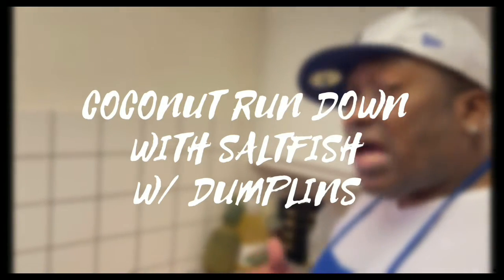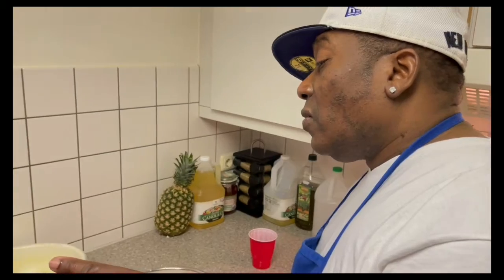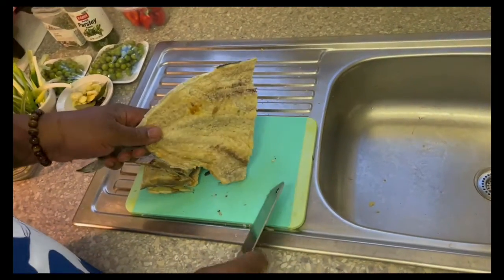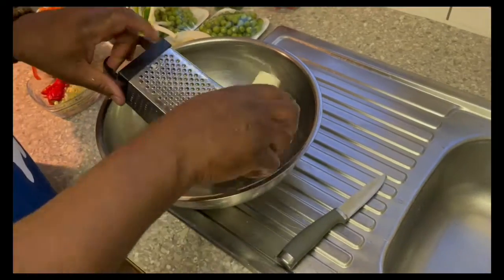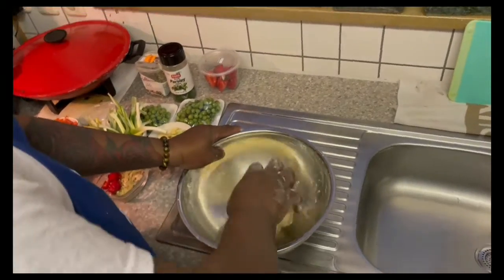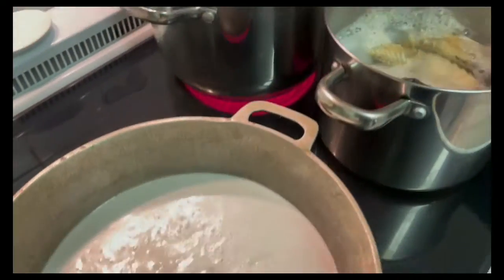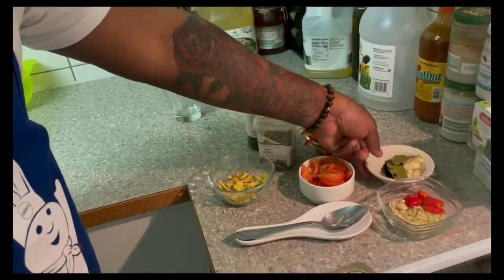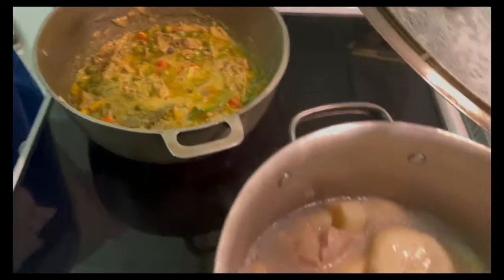Cooking Jamaican Run Down W/ Cassava Dumplings and Saltfish (MUST WATCH!!)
welcome back everyone it has been a while since I post but no worries I'm coming back hot and spicy with some new recipes and new ideas. Today I decided to cook run down with saltfish and cassava dumplings...mmm.. trust me guys you have to watch this one, if you want to learn how to cook it, the information will be down below.
SOCIAL MEDIA.
if you want me to do a how-to video just send a request and what you want me to cook and ill cook it.. freestyle.